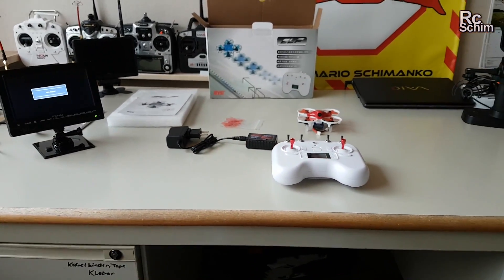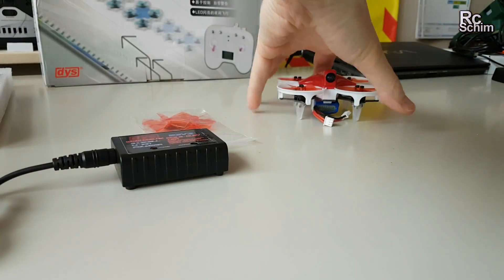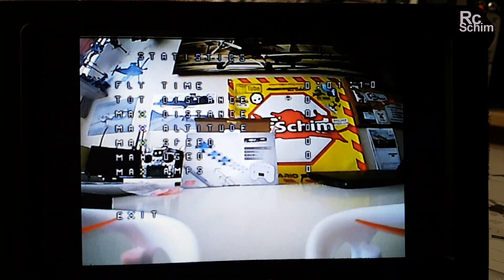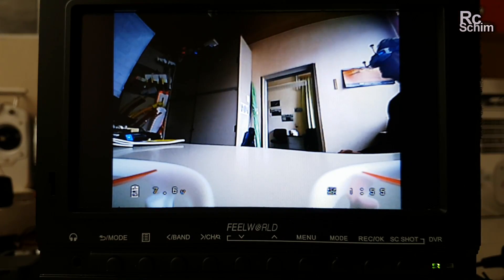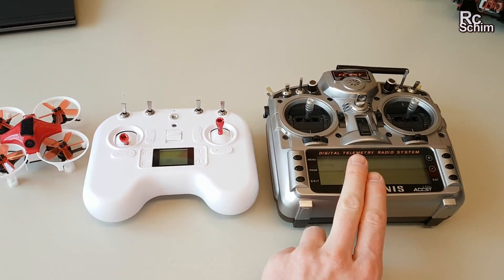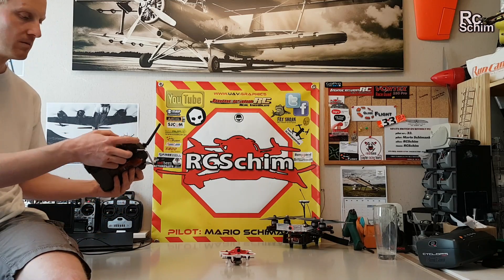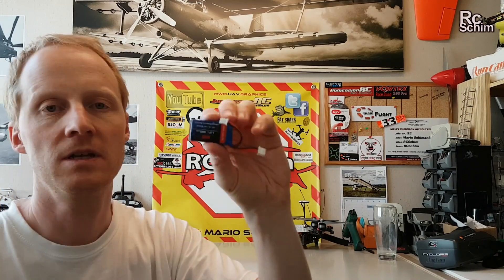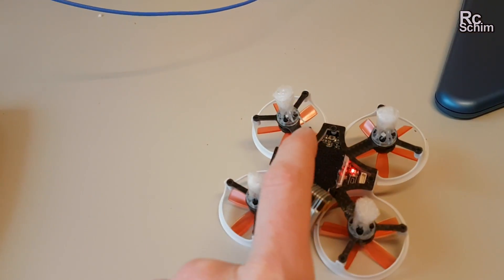DYS Elf - tiny brushless drone, indepth crashtests for 2 weeks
Great little indoor (and outdoor on low wind) copter! Powerfull almost acrobatic, should be 3cell capeable. Use of brushless motors increases the efficiency here!
Definitly the best indoor copter I've tested so far in this class below 10cm (83mm motor to motor).

One of the best features: you can fly this almost anywhere and stay legal. You can't possibly harm someone with this tiny drone, but the flying feels good, locked in and controllable - gives you a good FPV feeling!

Tech specs:
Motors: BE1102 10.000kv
ECSs: BLHeli, DShot, 10amp
Battery: one 600mah 2cell with 25C  ~ 4-6mins
Flight Control: F3
Props: 1735 five bladed (1.7")
800tvl 170° FPV cam
5.8ghz 25/200mw  (comes in 200mw mode, can be set to 25 with removing a "solder-jumper/bridge"
88gr, 2mm carbon frame supported with  durable plastic frame
Receiver: Frsky Type D8

MinimOSD integrated, so you can set PIDs and other settings on the field! See Battery voltage and get "Low volt" warning.

TIPS, Mods:
Remote is setup nice, maybe you wanna adjust the expo/rates.
Binding to Taranis was a huge gain for me (more precision).
Binding is easy, just power on copter without remote - it goes into bind mode. Then use BIND option in Taranis with D8 mode...

Antenna / Videolink:
  200mw get wasted here because the antenna is flat mounted under the board beneath the battery - terrible placement!
Remove Battery cage, use velcro instead and get Antenna out (careful). Increases range and quality, will not decrease the multipathing here since it's a linear antenna...

Control Link:
had no issues / failsafes in my flights but I wasnt that far out...

Feet / structural integrity:
use some foam to have the landing gear protected against hard landings (which will transfer too much stress to the motor arms).
Maybe also use some foam ontop the copter.
Ducts of props are made of durable plastic!

Flight footage filmed with:
DYS Elf FPV cam

▼Music▼
AGST - Stargazer
Kevin McLeod - Darxieland